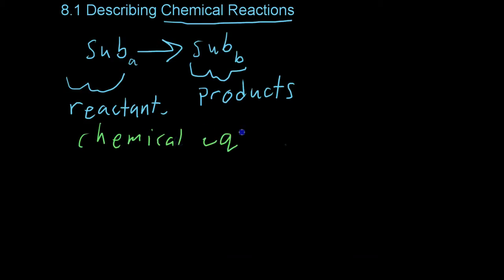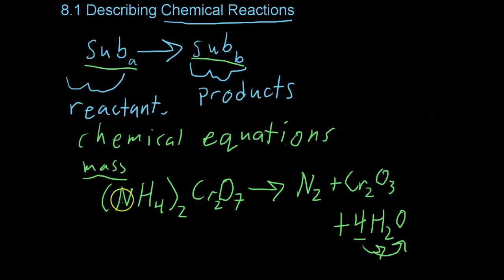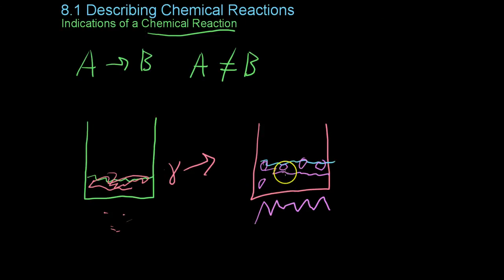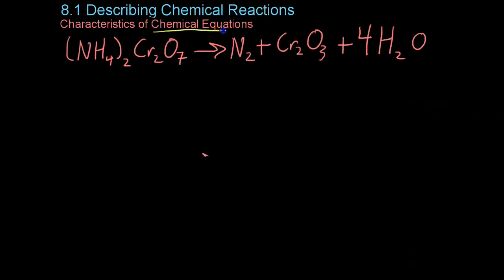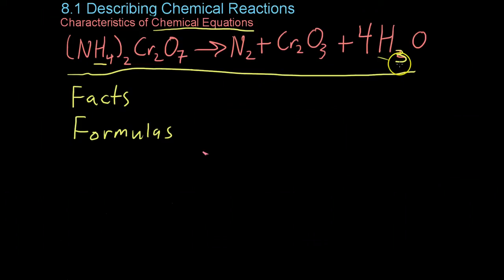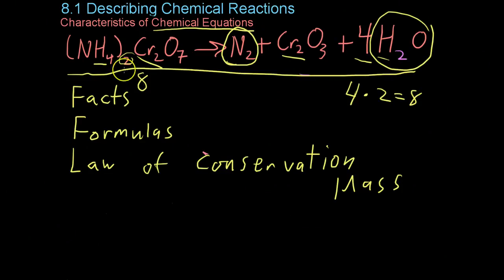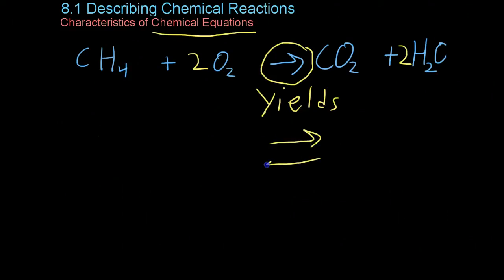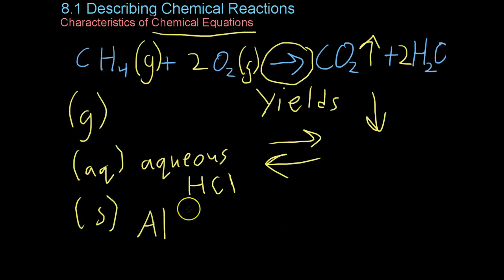8.1 Describing Chemical Reactions (1/2)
8.1 Deals with the characteristics of chemical reactions, as well as those of the equations that describe them. Part 2